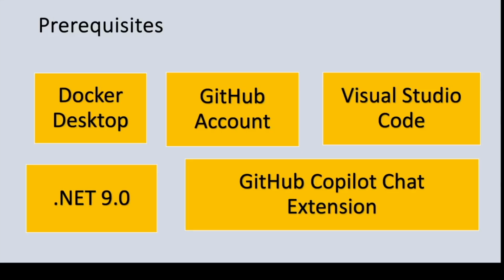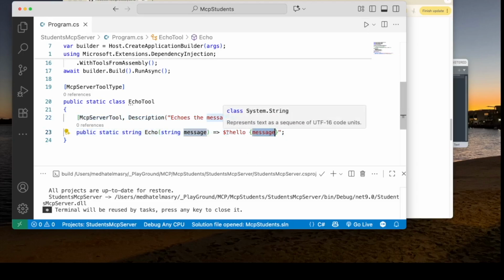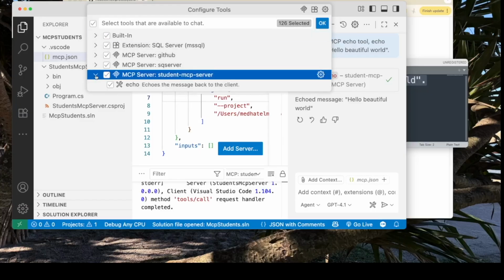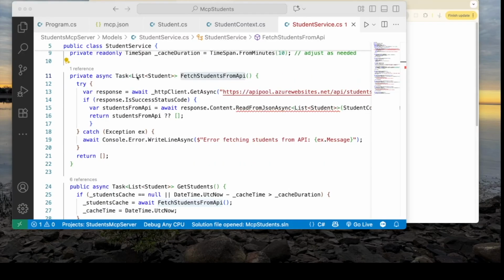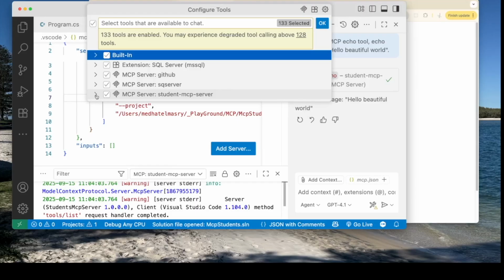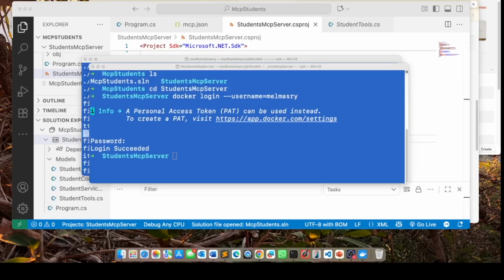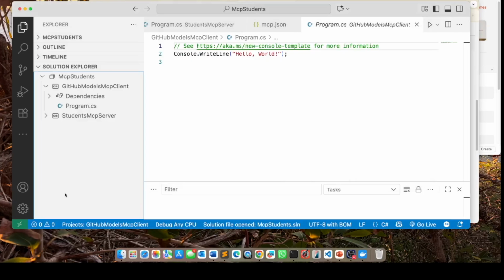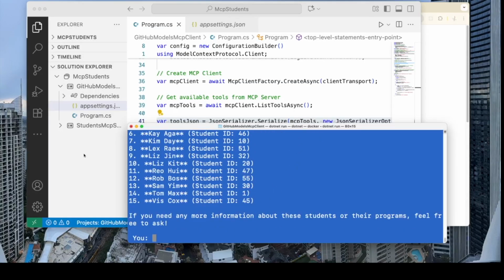C# MCP server and client with GitHub Models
In this video, we will create a custom MCP server using .NET. The MCP server will then be deployed as a container image to Docker Hub. We will the then consume the MCP Server with another C# application.